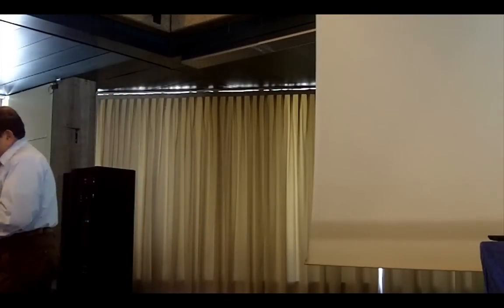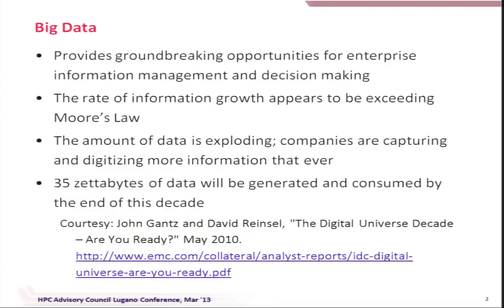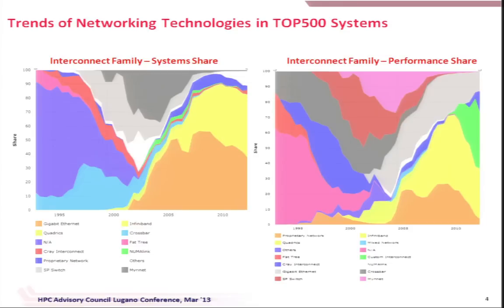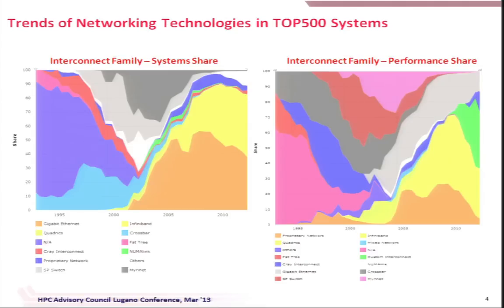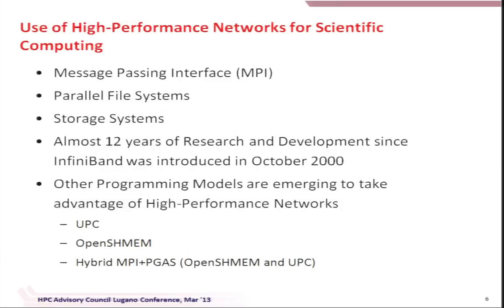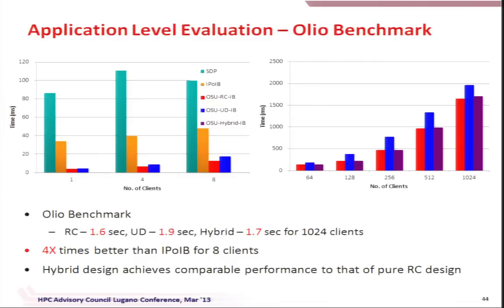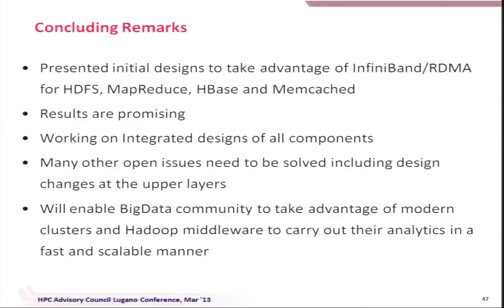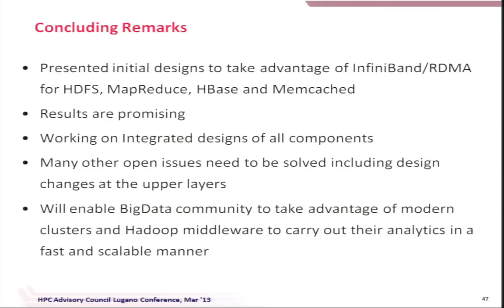Accelerating Big Data with Hadoop (HDFS, MapReduce and HBase) and Memcached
In this video, D.K. Panda from Ohio State University presents: Accelerating Big Data with Hadoop (HDFS, MapReduce and HBase) and Memcached.

"The SuperMUC has 147,456 cores and a peak performance of about 3 petaflop/s. The main memory will be 288 terabytes together with 12 petabytes hard disk space based on the GPFS file system. The system will use 18,432 Intel Xeon Sandy Bridge-EP processors running in IBM System x iDataPlex servers. It will also use a new form of cooling that IBM developed, called Aquasar, that uses hot water to cool the processors, a design that should cut cooling electricity usage by 40 percent, IBM claims."

Recorded at the 2013 HPC Advisory Council Switzerland Conference.